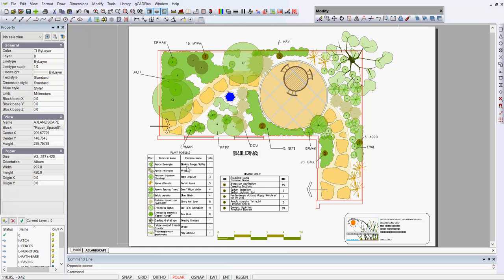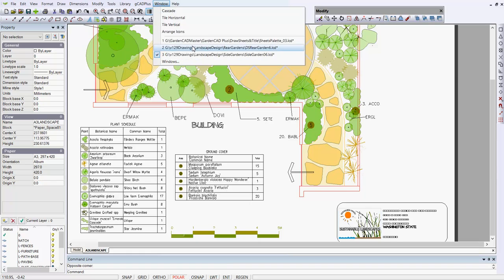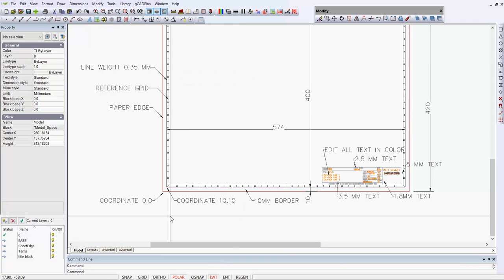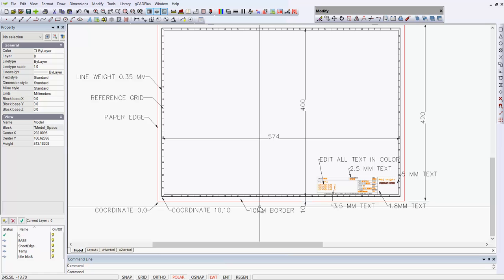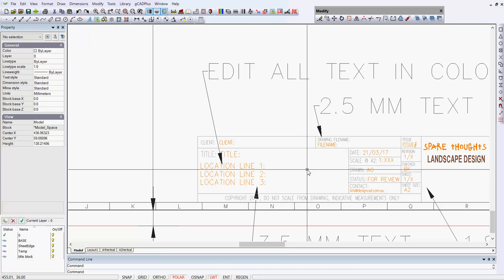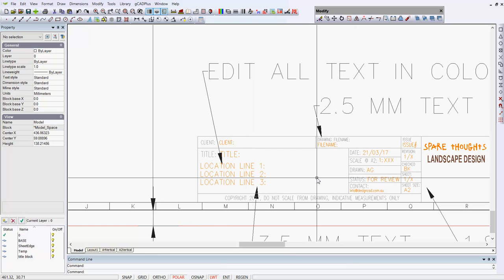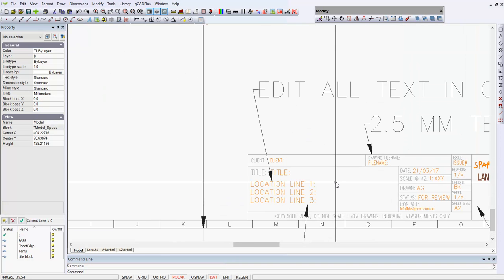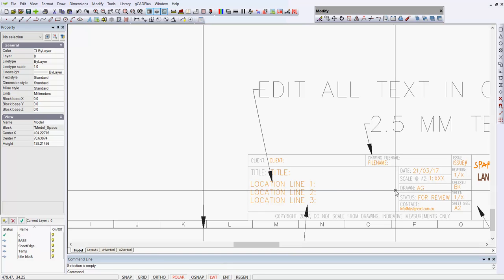Drawing sheets and title blocks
How to construct sheets with a reference grid.